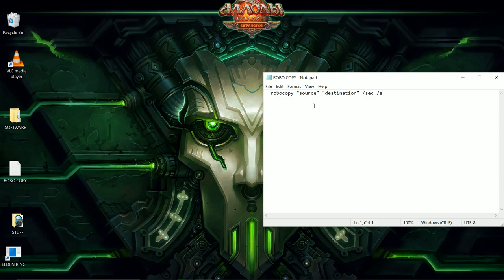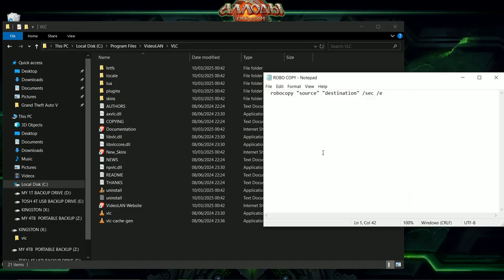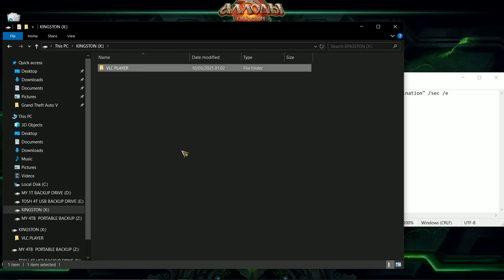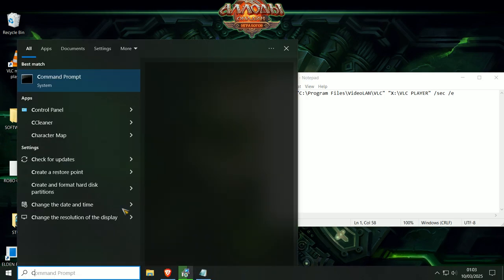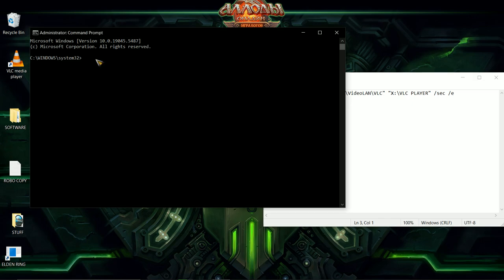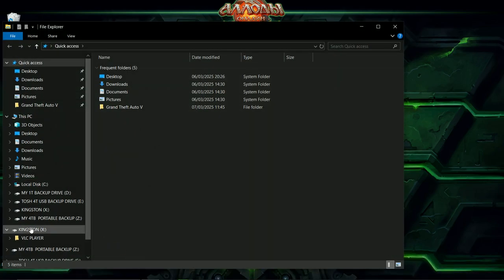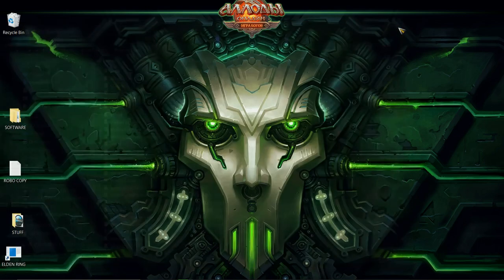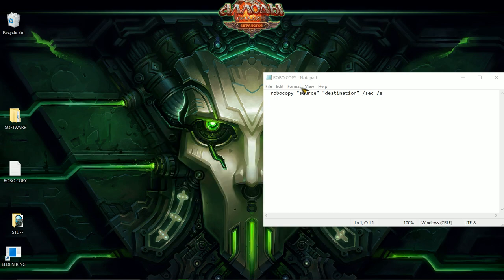how to copy pre-installed software etc to another hard drive using just your note pad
on your c drive or any drive etc
using just your notepad and windows software
copy this line below to notepad text document

robocopy "source" "destination" /sec /e